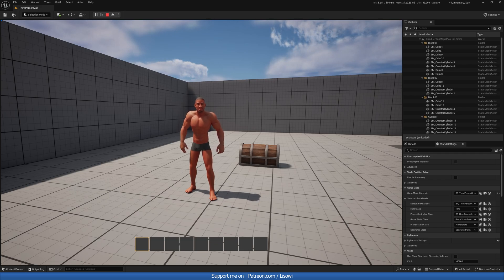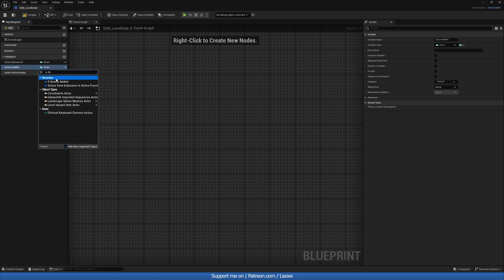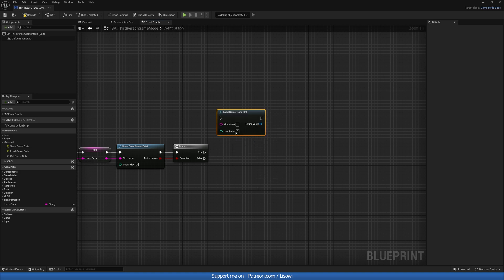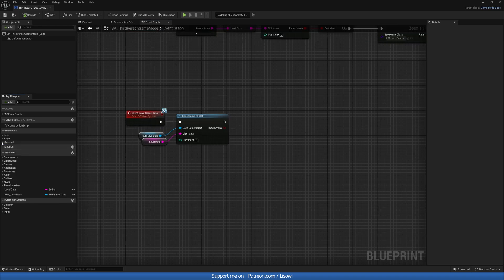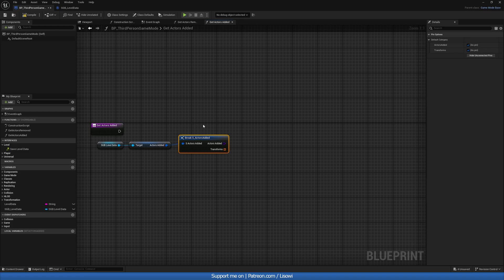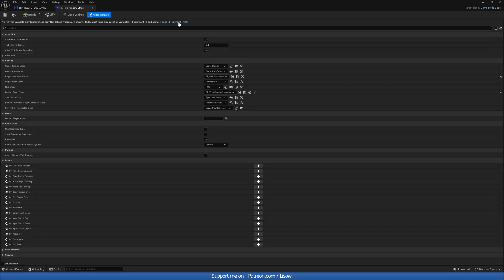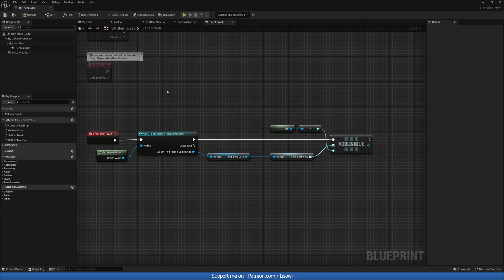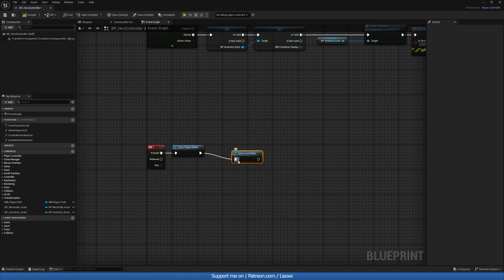Saving Level Actors Tutorial (Full Inventory Series Part 26) - Unreal Engine 5.4+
💬DESCRIPTION💬
In part 26, we will continue with the save system(Saving level actors).